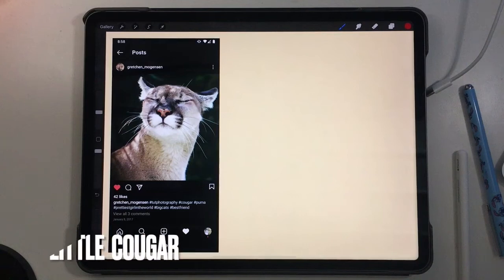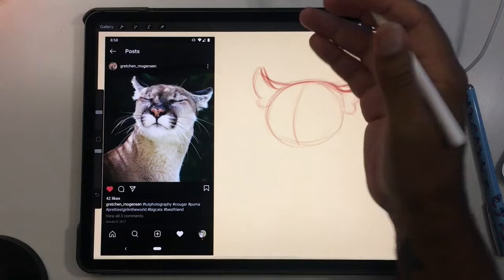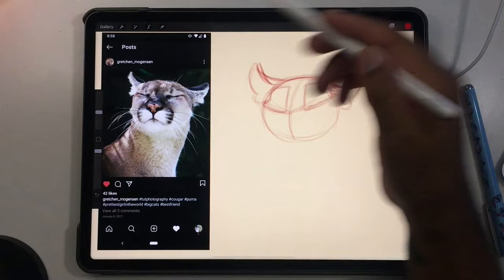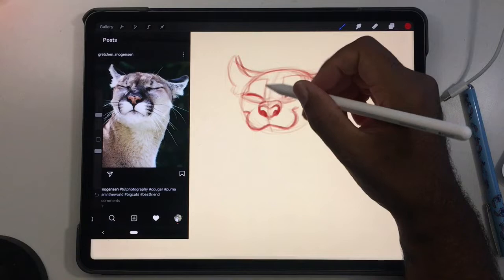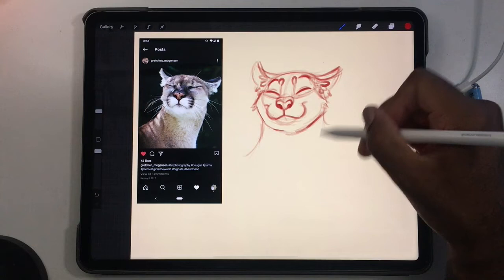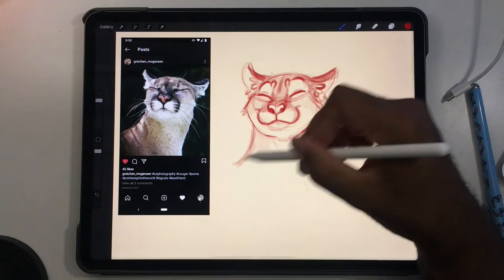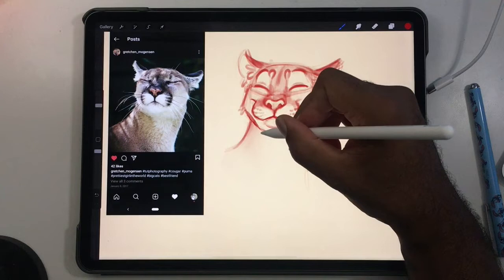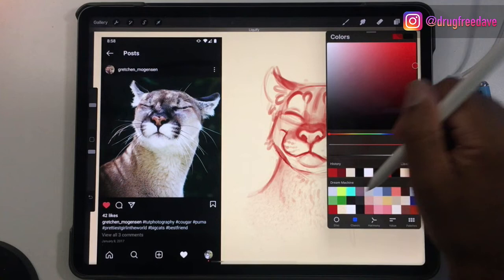Procreate Live Sketching: Happy Little Cougar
I've had this photo fro quite some time! Had fun drawing this little cougar, he just looks so happy! Download my free brushes below if you want to use the same brushes I use in the video.

Special shout out to Gretchen Mogensen!

How to make Augmented Reality style art:
Shading 102: Marhsmallow Time!